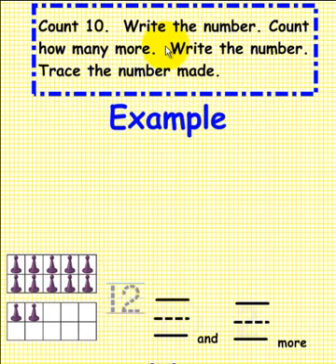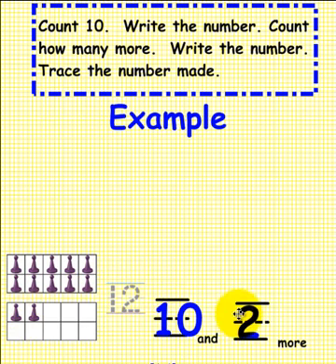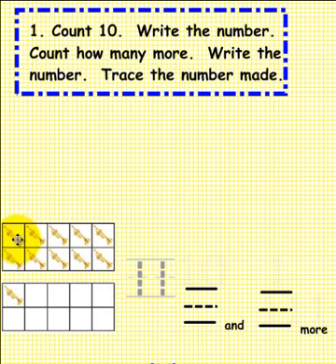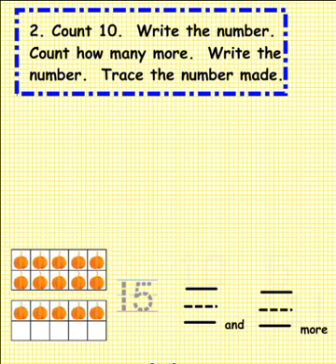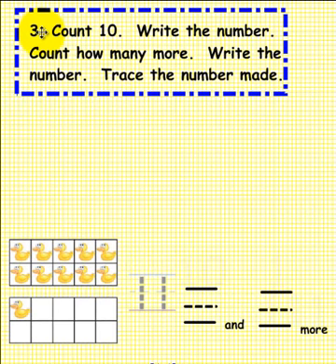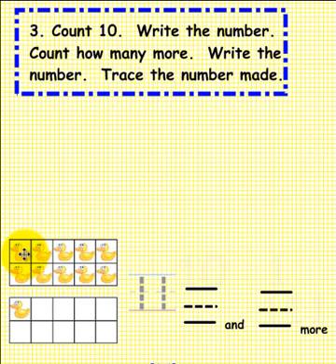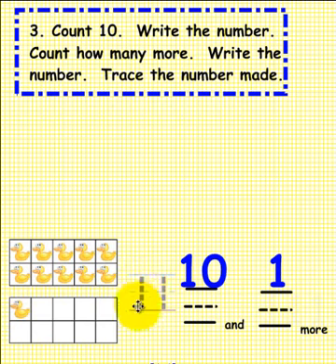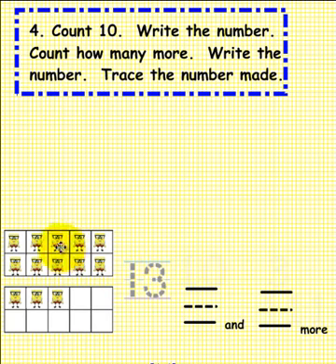KNBT1 VIDEO 1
Description
KNBTA1  Recognize that in a multi-digit whole number, a digit in one place represents ten times what it represents in the place to its right.

2. You are on the main page of many lessons
4. Click on Yellow button (Blending Technology in classroom)
5 Look for the lesson or lessons you want.